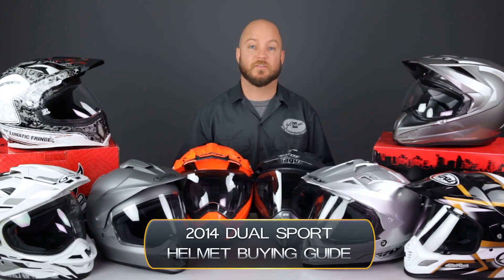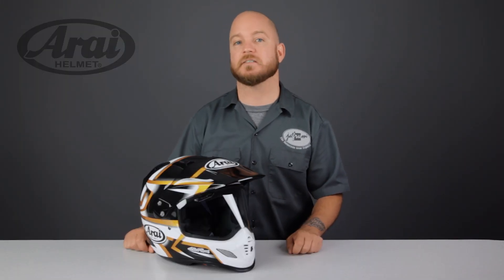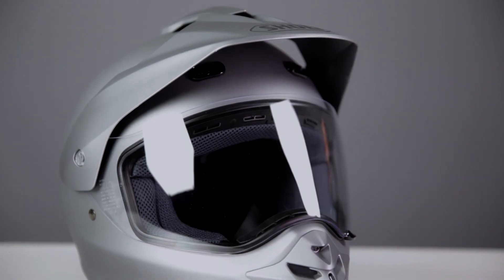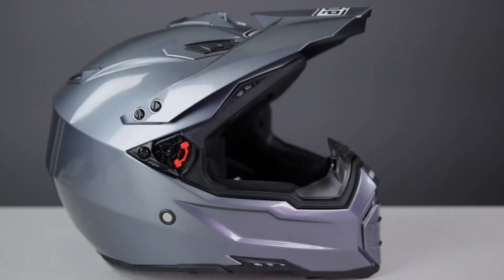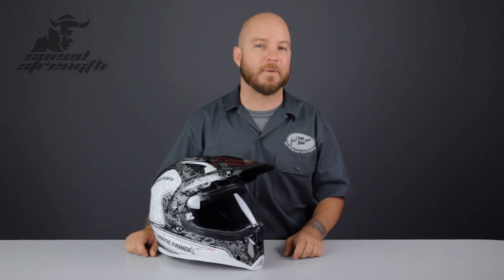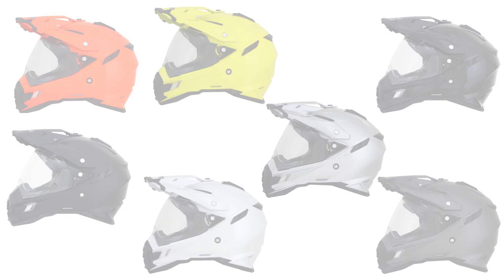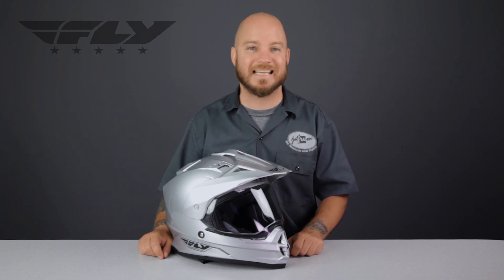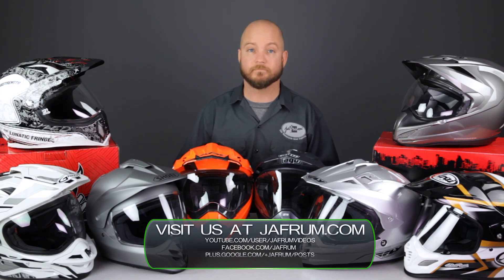2014 Dual Sport Helmet Buying Guide from Jafrum.com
Be sure to check out our full selection of Dual Sport Helmets on Jafrum.com